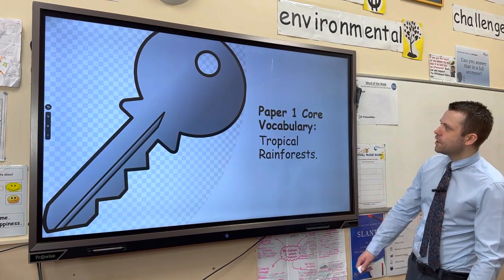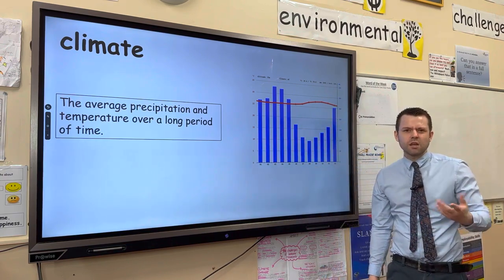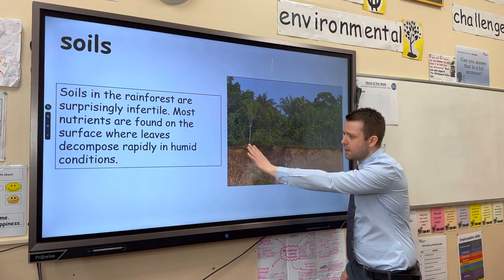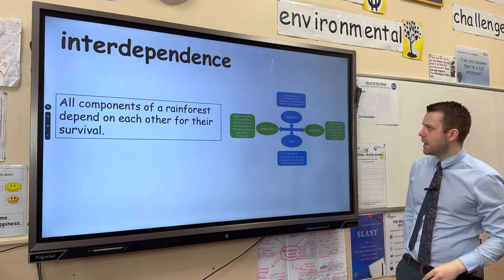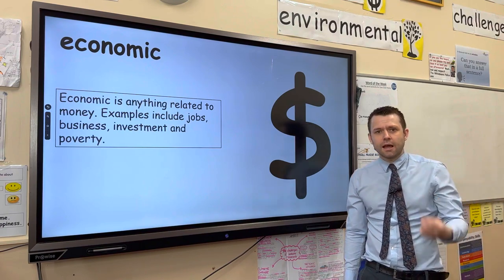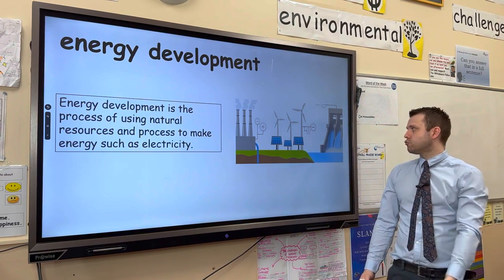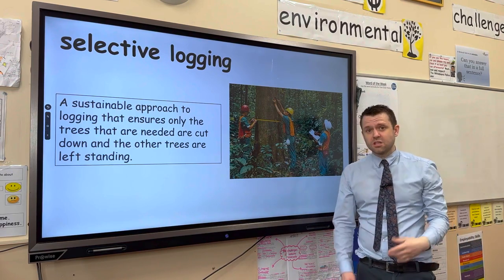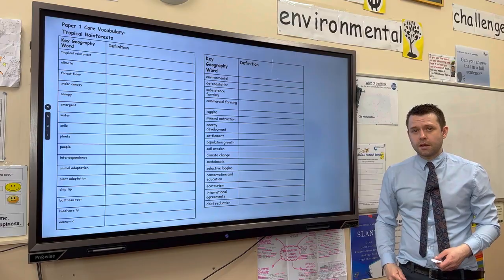Tropical Rainforest - Core Vocabulary GCSE 9-1 OMG Revision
This video looks at the more complex terminology in the Tropical Rainforests Paper 1 Physical Geography topic. The video provides you with the key word, image, definition, and an explanation. A good way to use this video is to write down the key words and their definitions and revise these like you would anything else. If you can use the key vocabulary in your writing, it will make the exams easier to complete whilst improving your grades.